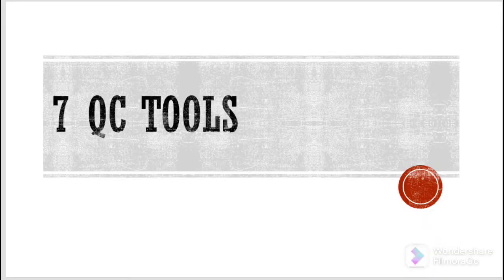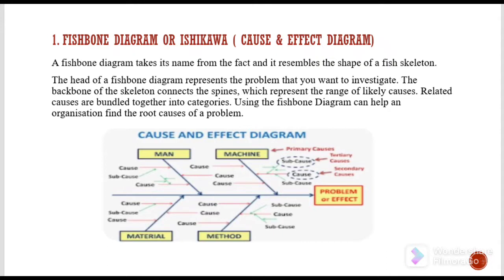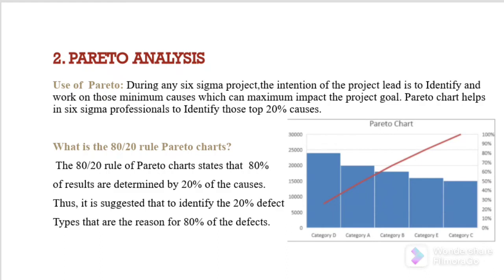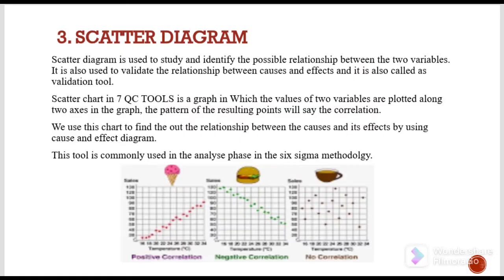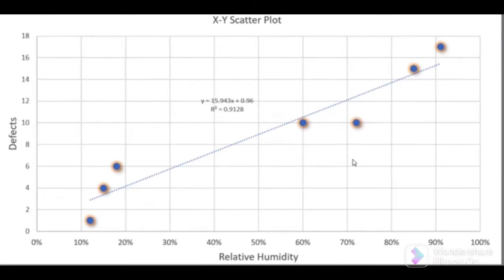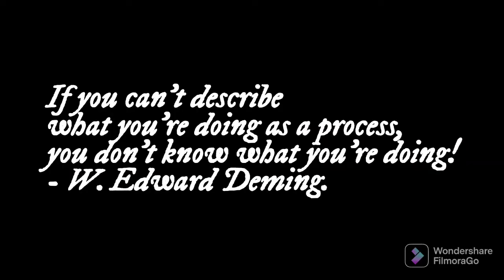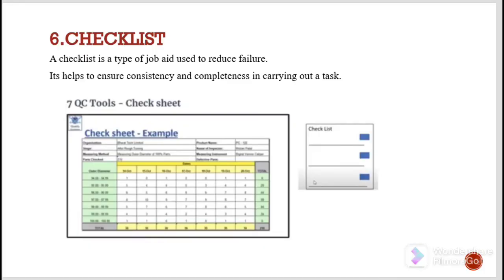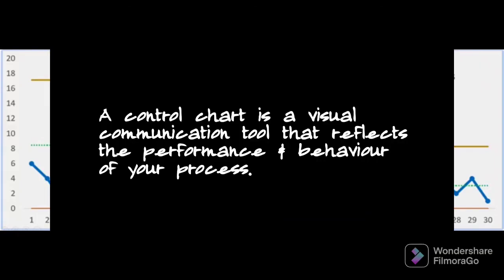7 QC TOOLS